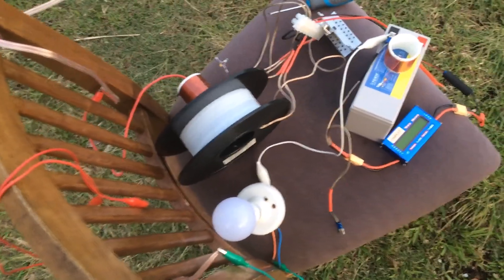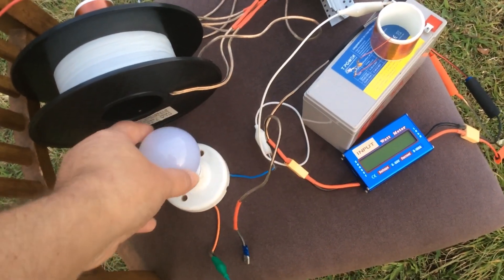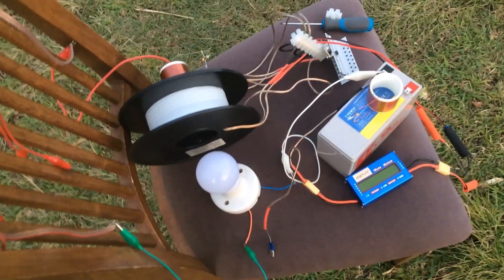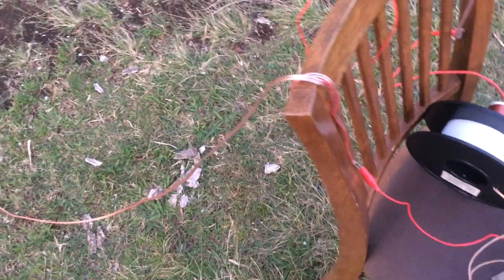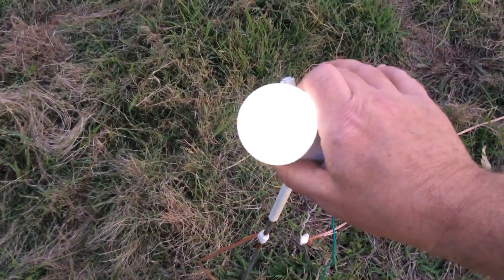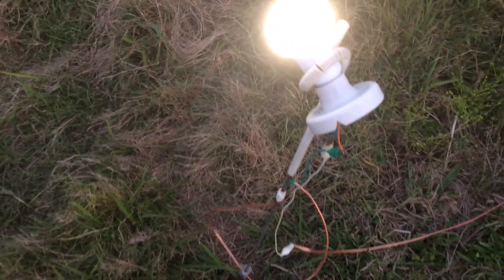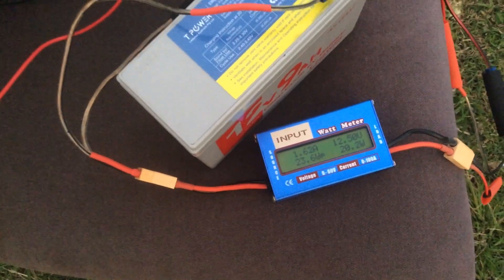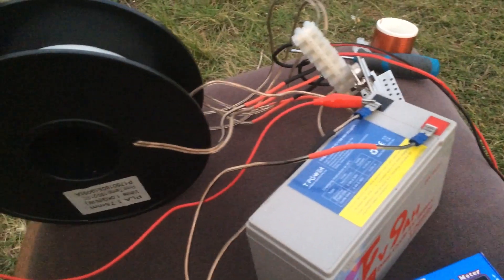Tesla 1 Wire Electricity. How many watts does it take?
This video displays watt consumption when passing electricity 100 metres though the earth.
Please watch my 3 part tutorial to learn how you can make this circuit for yourself.